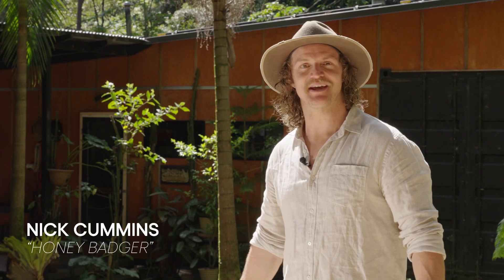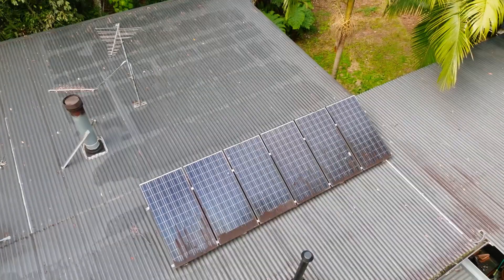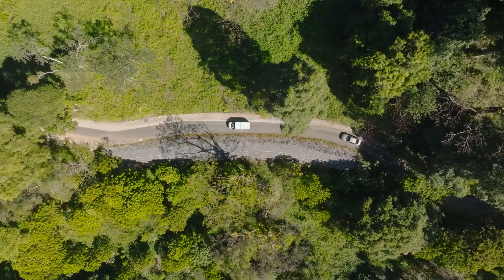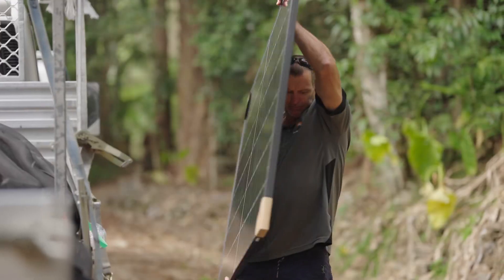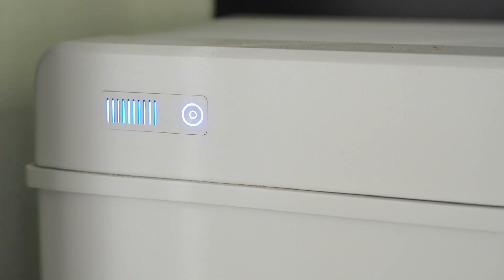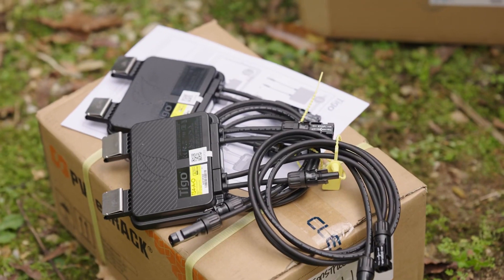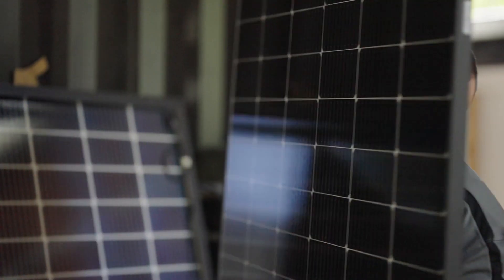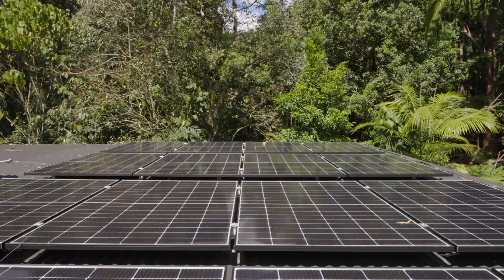23 September 2023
Empowering Brian: A Sustainable Journey from Darkness to Light"

Description:
Meet Brian, a dedicated caretaker navigating the challenges of life in a secluded area, confronting power outages and the necessity to venture into the wild to manually start his generator, much to the dismay of both neighbors and local fauna. In these captivating episodes, we witness Brian's encounters with the elements, his noble struggles, and the curious reactions of the surrounding wildlife, as he seeks to power his home and shower.

Brian reaches out to the property owner, known affectionately as the Honey Badger, to find a solution to his daily dilemma. The Honey Badger, exhibiting characteristic wisdom and resilience, enlists the help of Global Solar Solutions. They endeavor to liberate Brian from his energy confines, providing him with a state-of-the-art off-grid Sungrow solar setup.

Join us as we delve into Brian’s compelling journey, observing the transformative power of sustainable energy solutions and the profound impacts they have on individual lives. Explore the unfolding adventure, the joys and tribulations, and witness the harmonic convergence of man, technology, and nature.